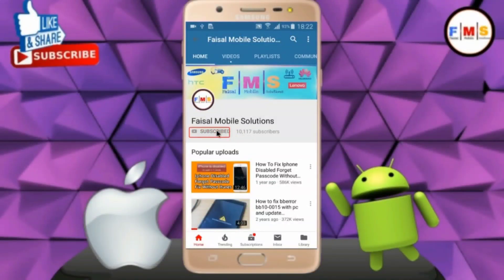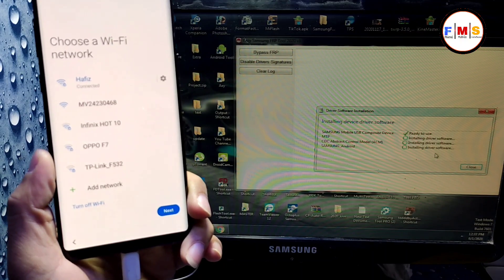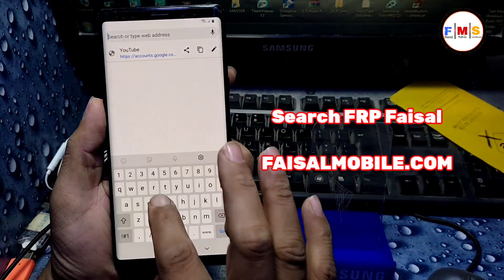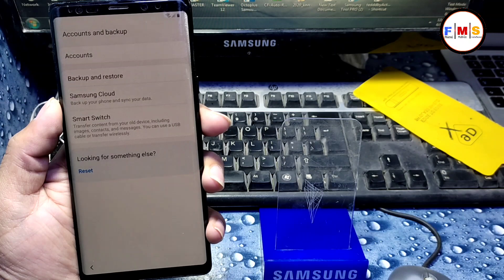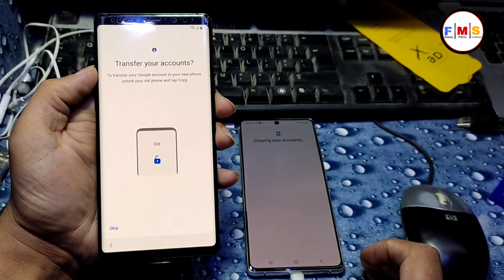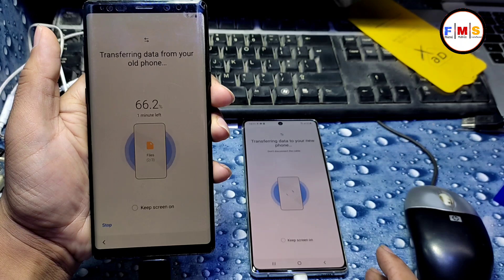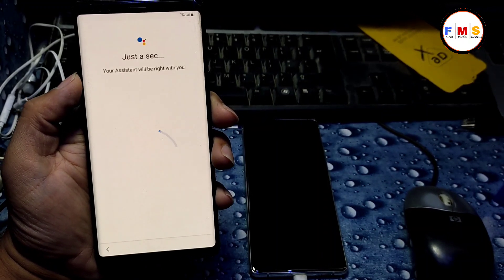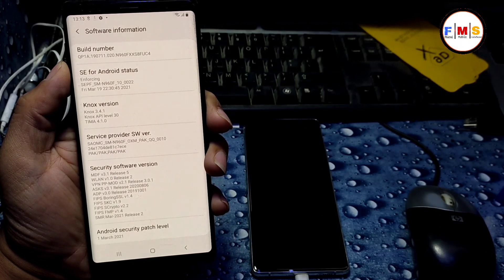Samsung Galaxy Note 9 FRP Bypass Google Account Android 10 || All Samsung FRP Security March 2021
In this video, I'll show you how to Samsung Galaxy Note 9 FRP Bypass Google Accout Android 10 || All Samsung FRP Security March 2021 New Fast Method Easy 100% If Play Services Hidden Settings Not Work, All Samsung 2021 Models Support Like Samsung Galaxy A10/A10s/A20/A20s/A30/A30s/A31/A21s/A51/A70

All Samsung Android 11 Frp Bypass Latest Method 2021 Samsung A51 Google Account Bypass Free Tool

Samsung A51 Google Account FRP Bypass Android 10 App Not Install No Sim No Bluetooth New 2021 Method